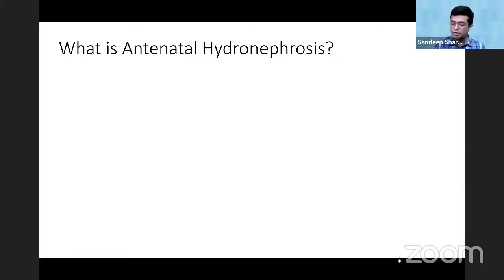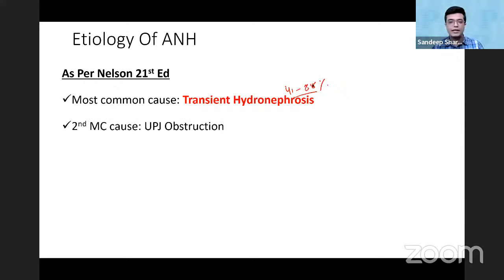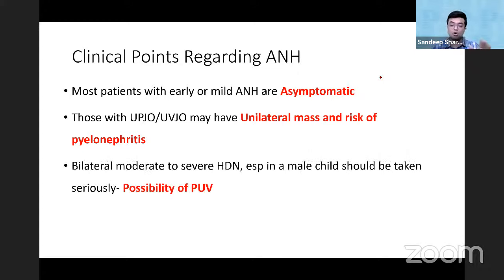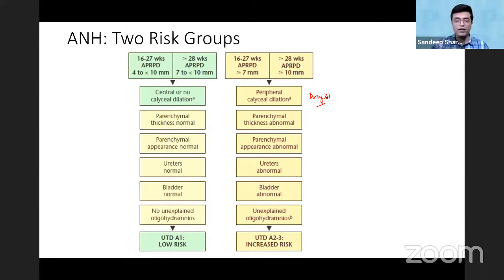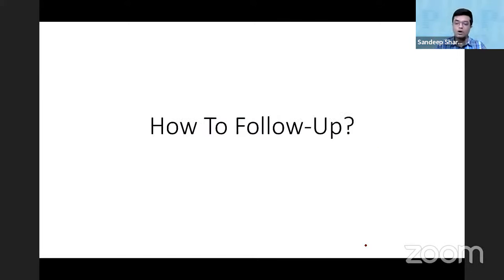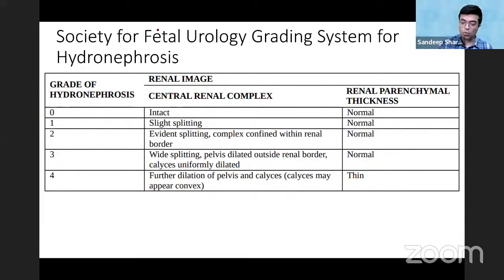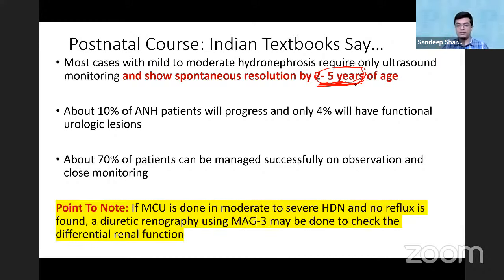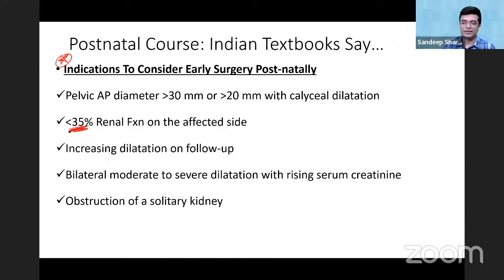Antenatal Hydronephrosis For Pediatrics SS Exam | Dr. Sandeep Sharma | YT Live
Watch NEET SS Live Session by Dr. Sandeep Sharma, on Antenatal Hydronephrosis For Pediatrics SS Exam at 4 PM on 31st May. Only on PrepLadder NEET SS YouTube Channel.
If you want to ace NEET SS, Don't miss it!

Set your reminder!